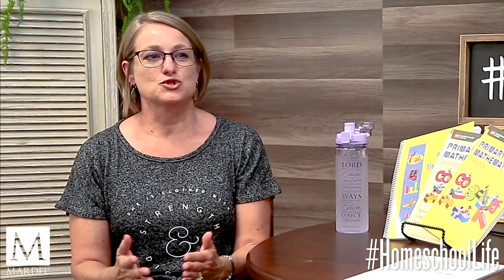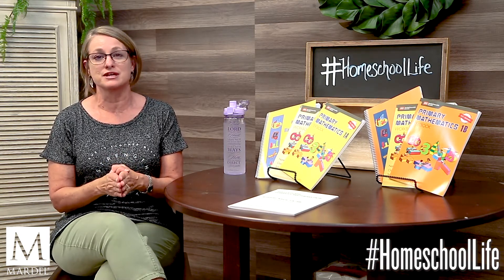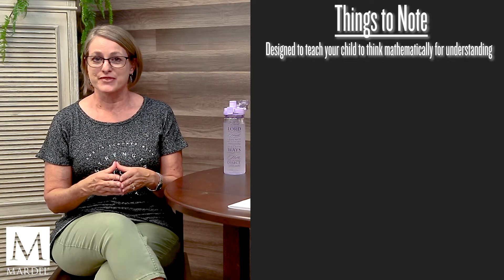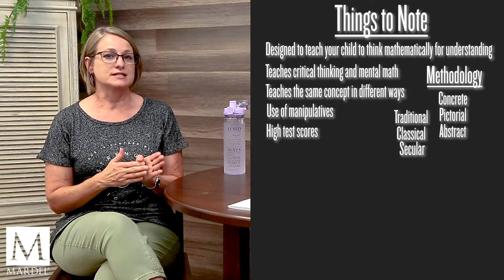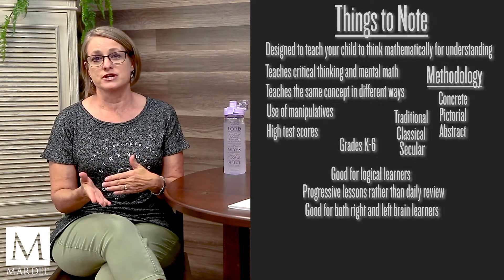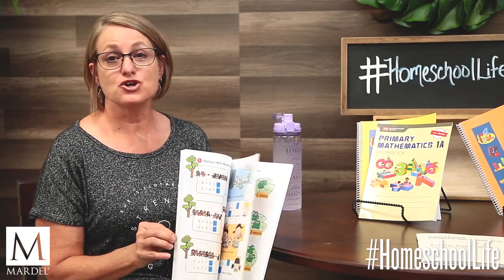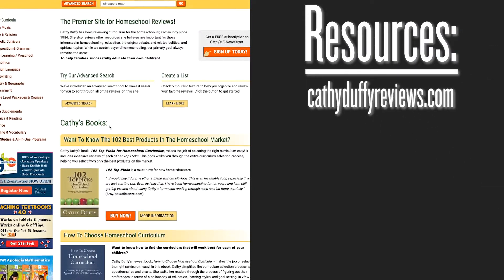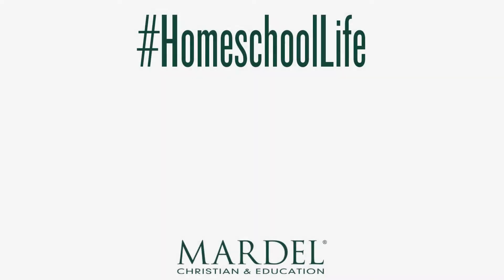Primary Mathematics Singapore Math US Edition Curriculum Overview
Singapore Math has been raising students standardized test scores since the 1990’s. This award-winning popular mathematics homeschool curriculum uses a unique methodology. Hands-on manipulatives are part of the learning process. Perfect for all learning styles!